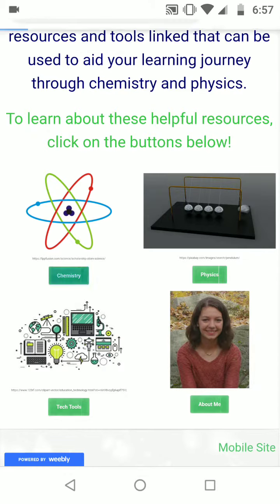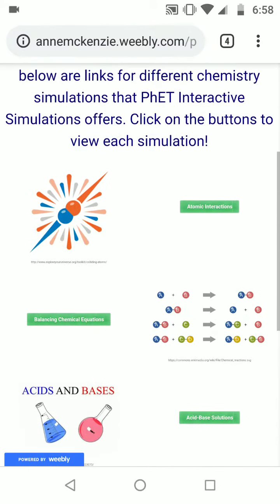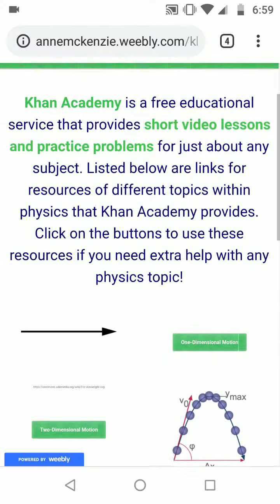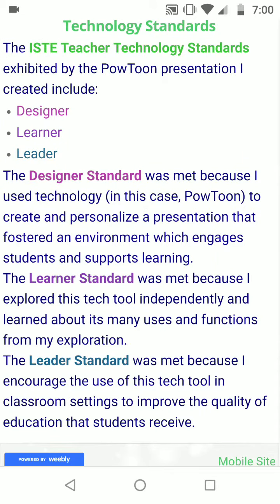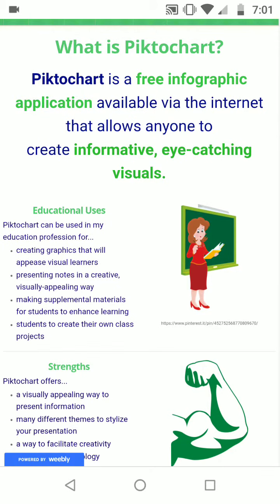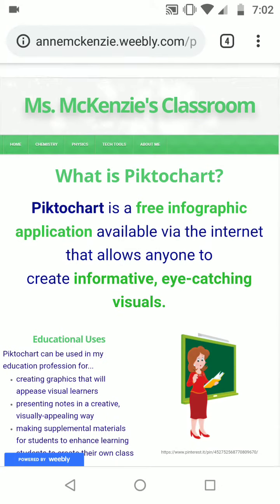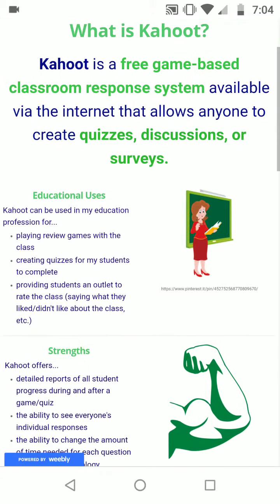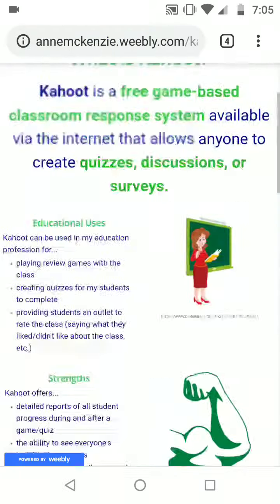Tour of My Website